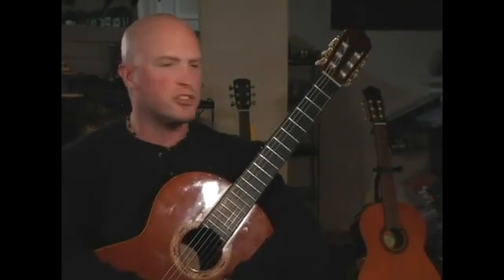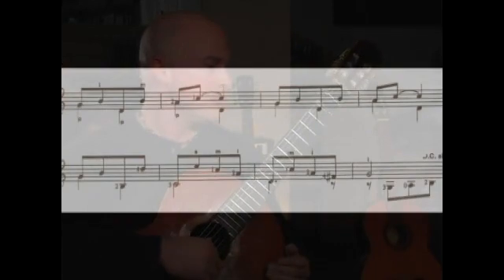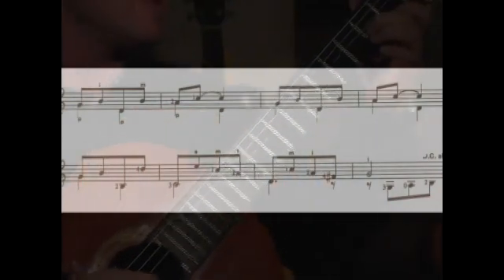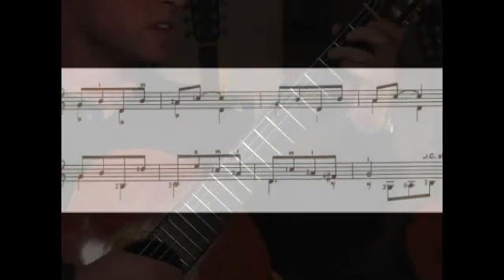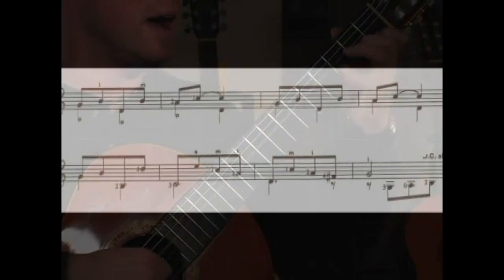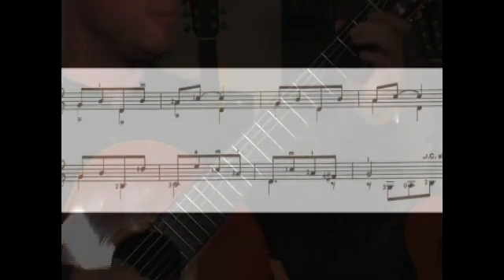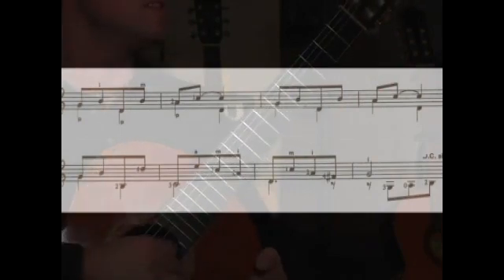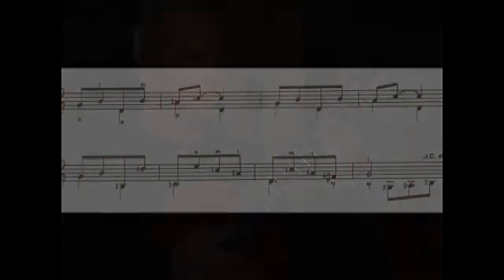Allegretto Three Song for Classical Guitar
Allegretto Three Song for Classical Guitar. Part of the series: Intermediate Classical Guitar Techniques. Learn about allegretto three song for classical guitar in this free classical guitar video.